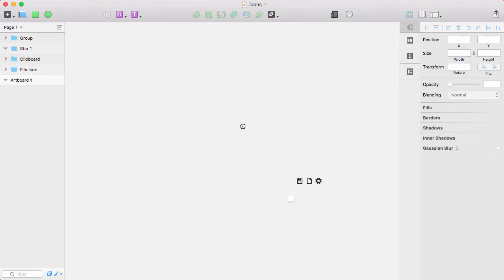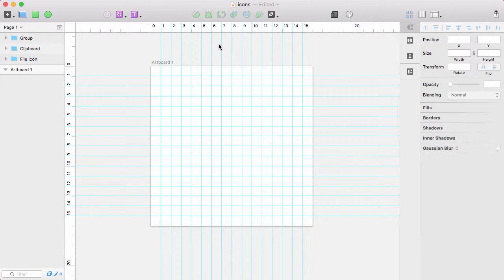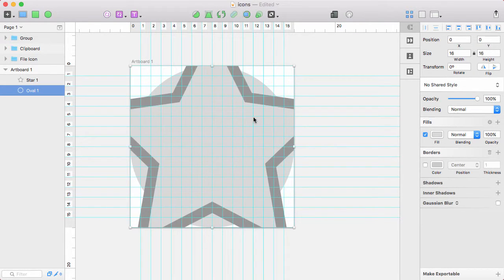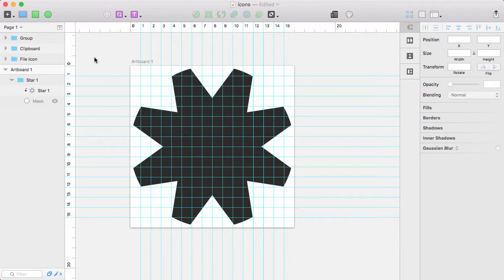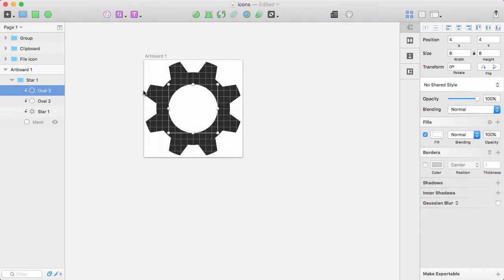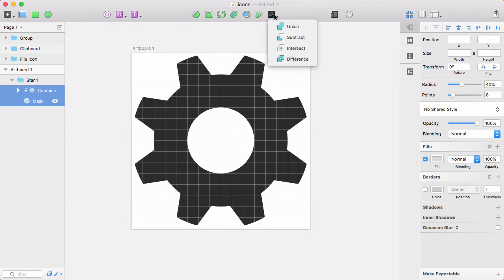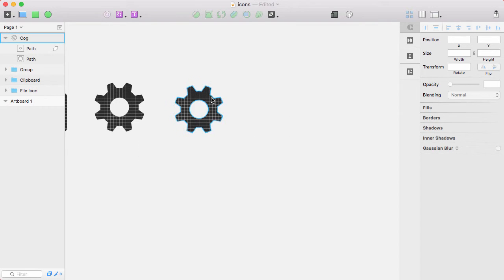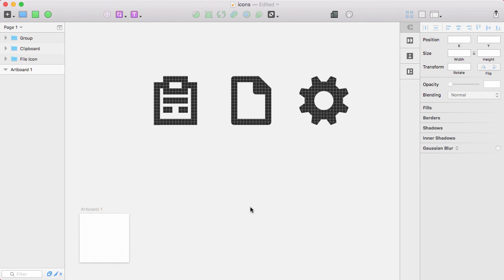Create a Cog Icon In Sketch!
In this short video we'll make a cog icon in Sketch App 3! Cogs were always challenging for me. Here's how to build one quickly.